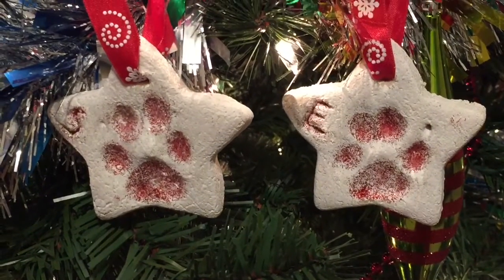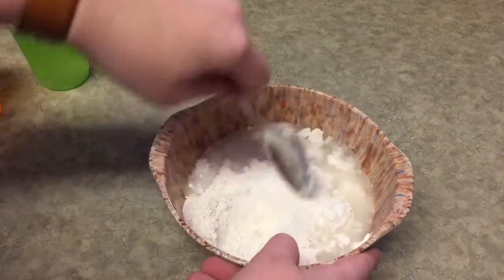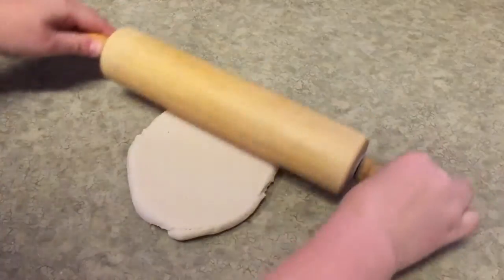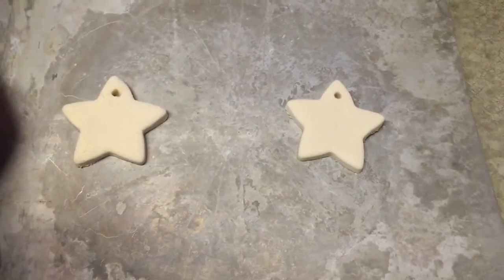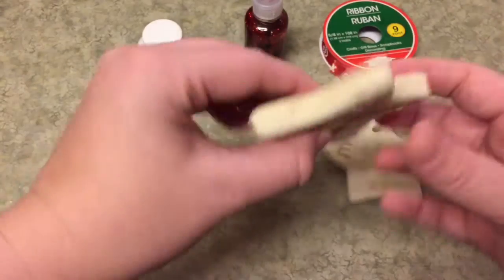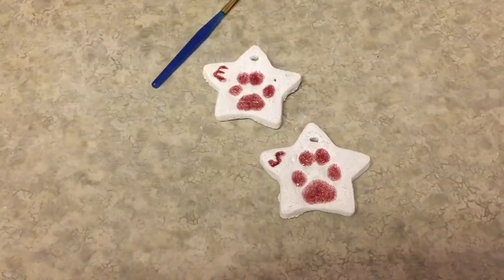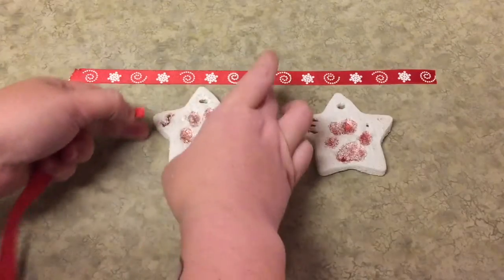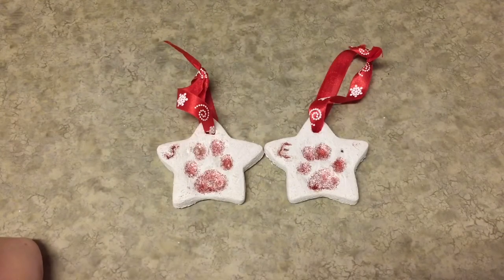DIY PAW PRINT ORNAMENTS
Make sure to show me your paw print ornament pictures on Facebook!

Steve's Instagram: @stefan_tyler